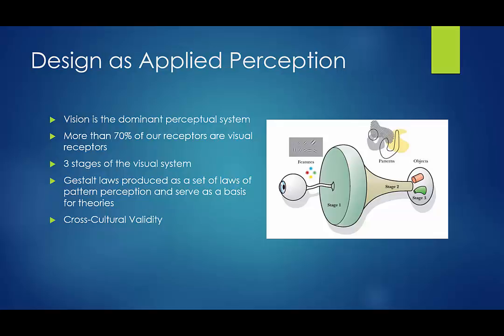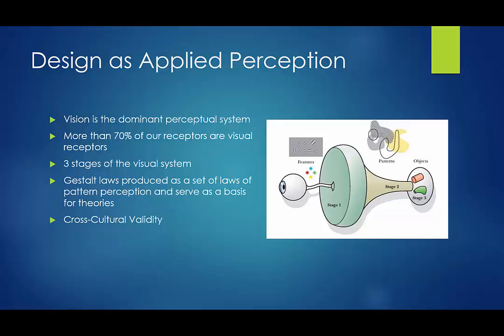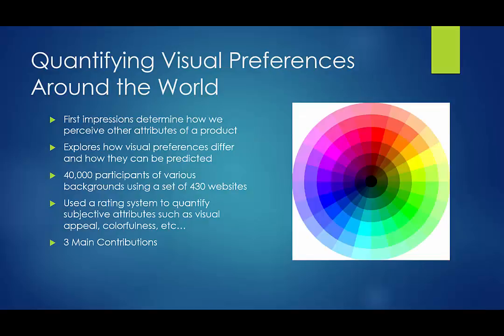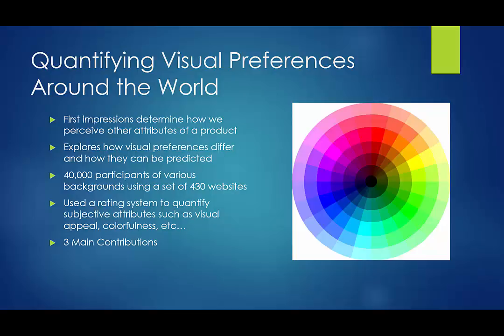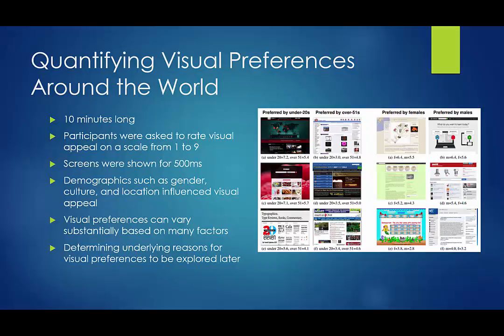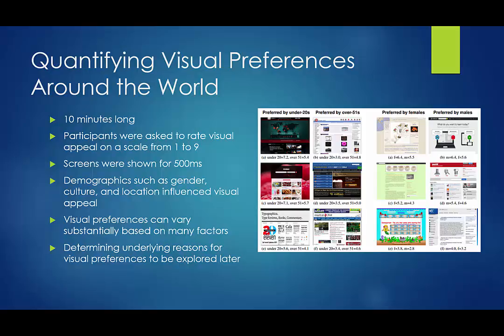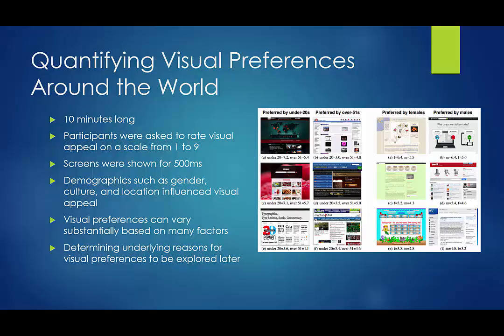HCI587 VideoPresentation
Iowa State HCI 587 Models and Theories in HCI-Dr. Zaiyira Jordan